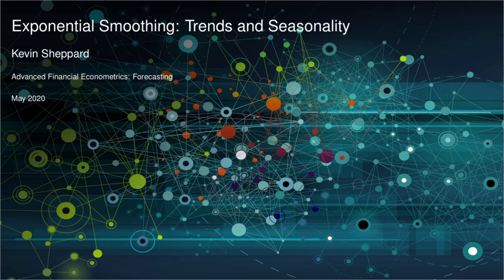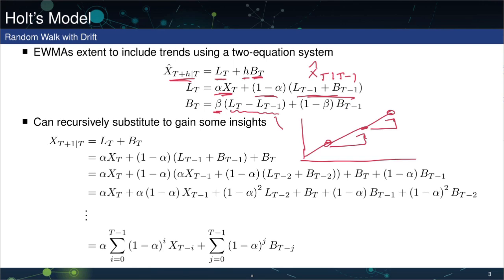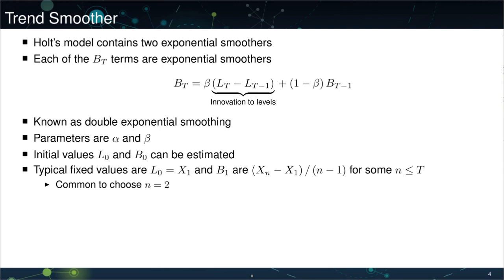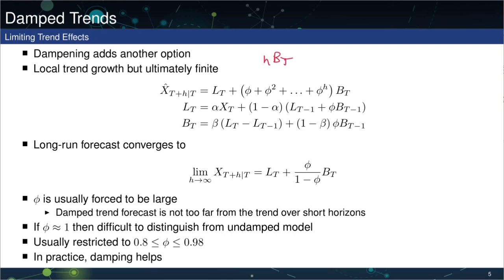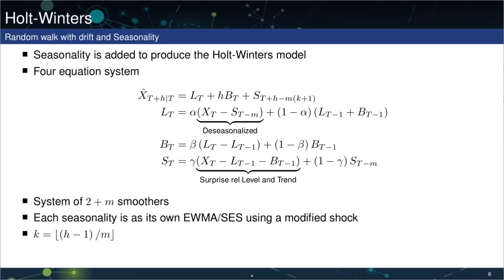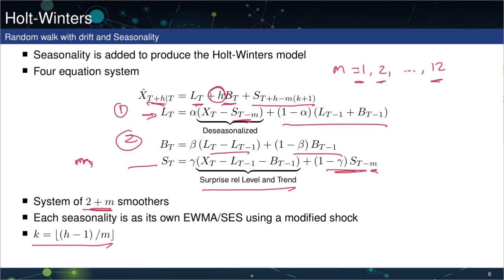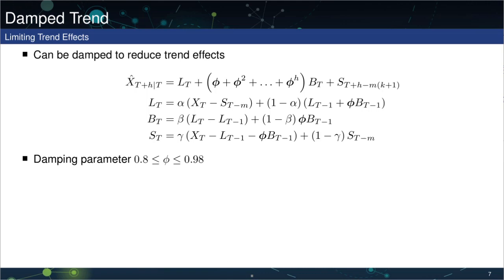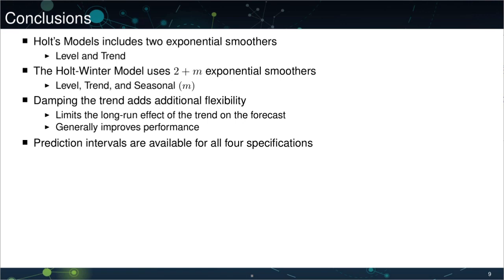Exponential Smoothing: Trends and Seasonality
Holt's and Holt-Winters extend Simple Exponential Smoothing to include additional components that model trend and seasonality using additional exponential smoothers.